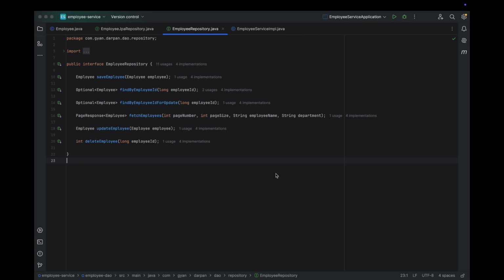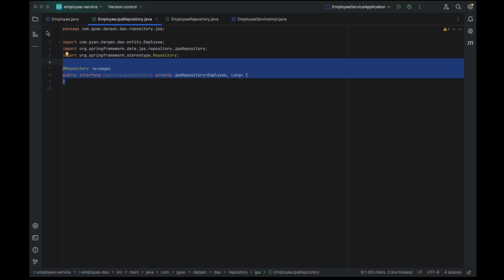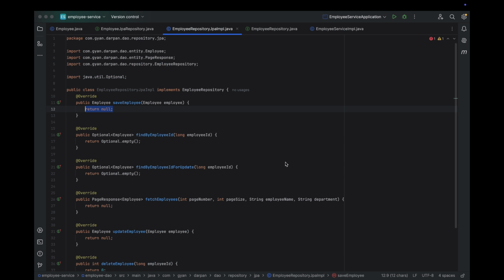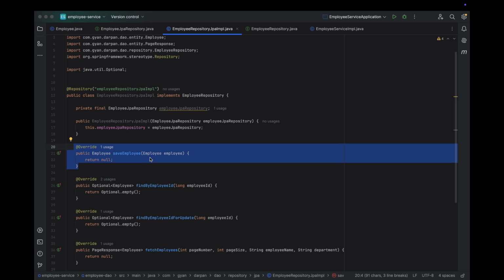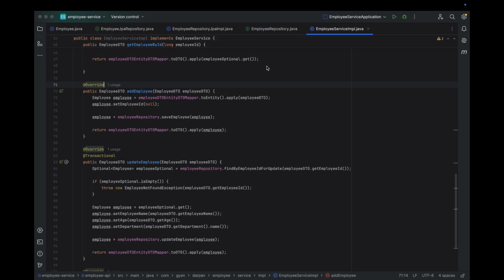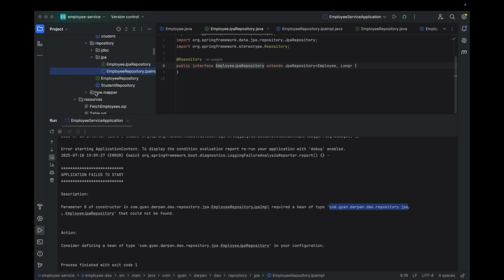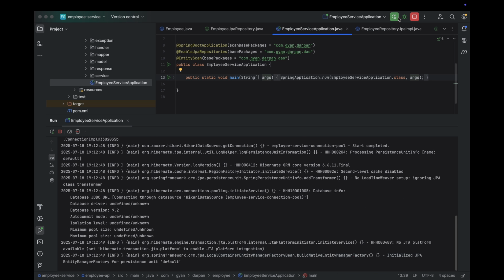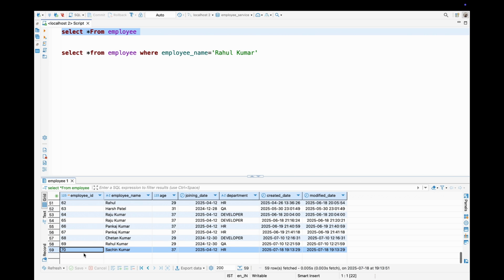Save Data using Spring Data JPA – Part 132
This video is Part 132 of the Spring Boot tutorial series. In this tutorial, we learn how to *save data using Spring Data JPA in Spring Boot*

This video is ideal for:
- Java developers learning CRUD operations
- Backend developers building REST APIs

📌 Previous Video: Create JPA Repository – Part 131